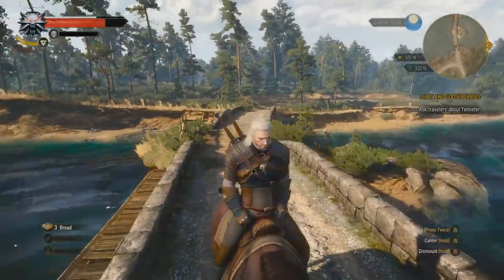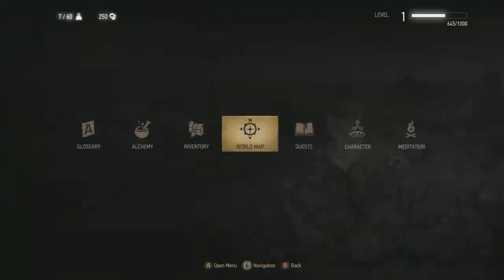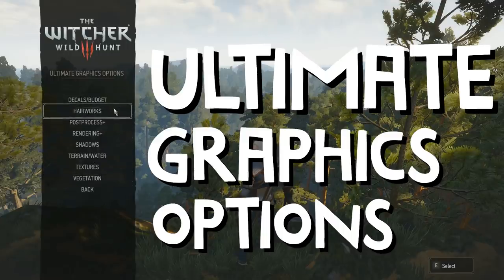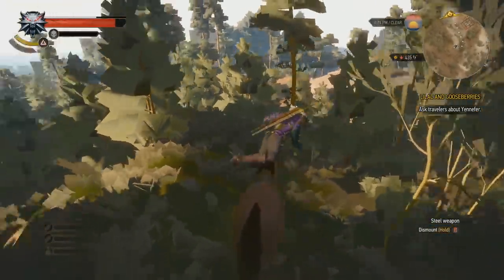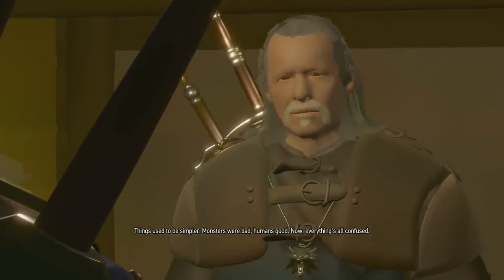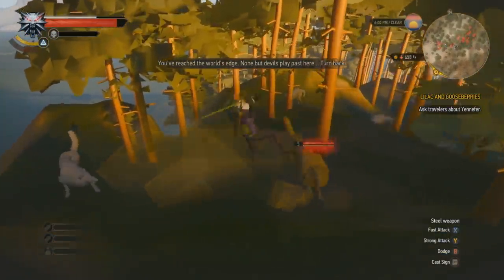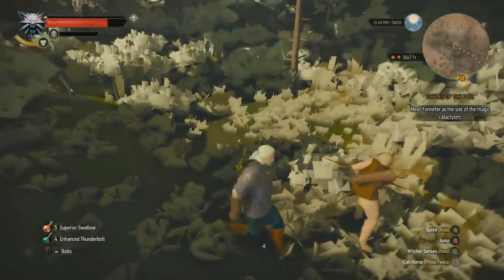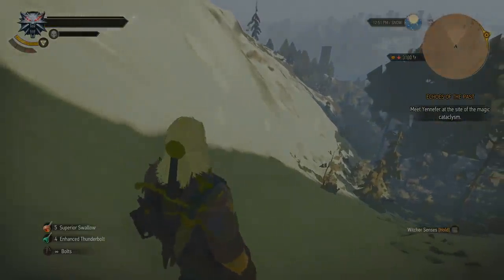The Witcher 3's Lowest Settings Are An Existential Nightmare | Potato Mode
Joey recruits resident Witcher expert Jake to guide him through The Witcher 3's lowest graphics settings (with some brothel-related detours).